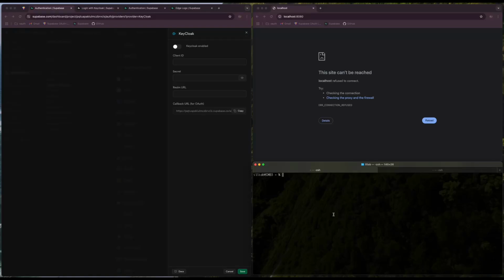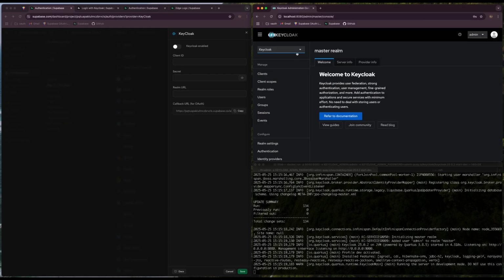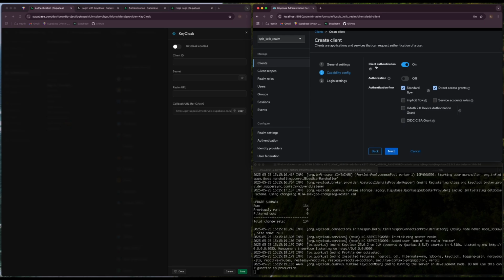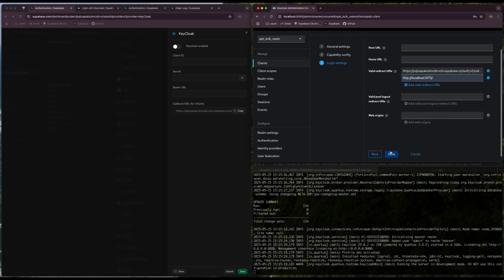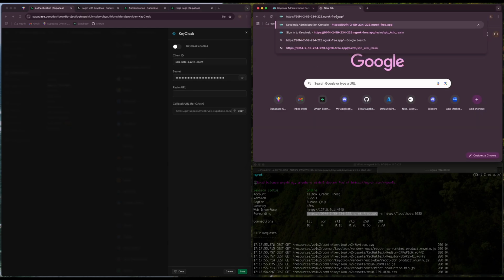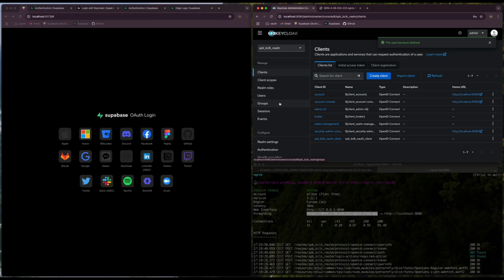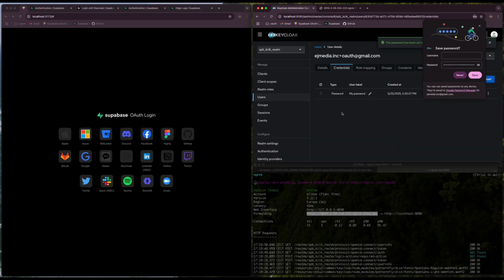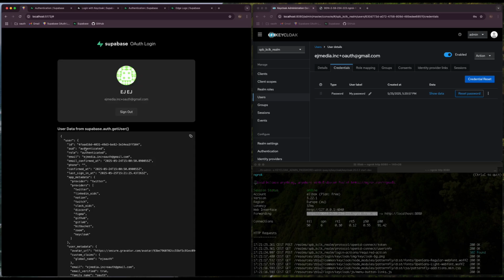Supabase Login With Keycloak Demo June 2025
A quick demo of setting up the Keycloak OAuth provider in Supabase.